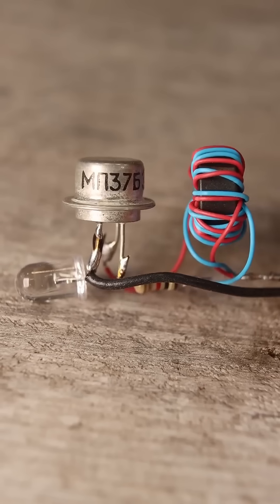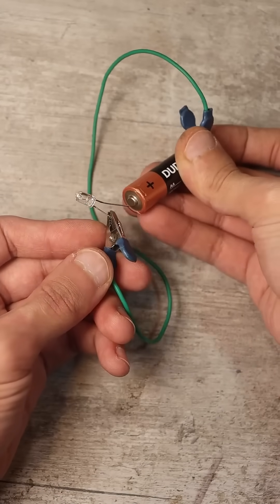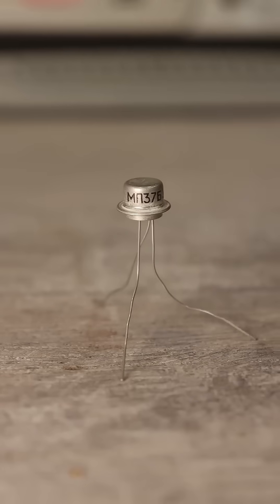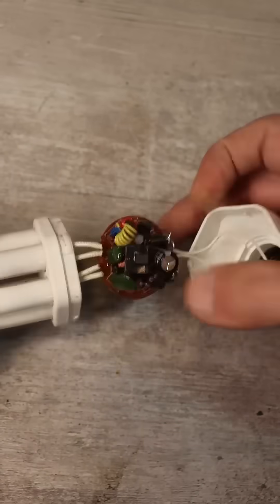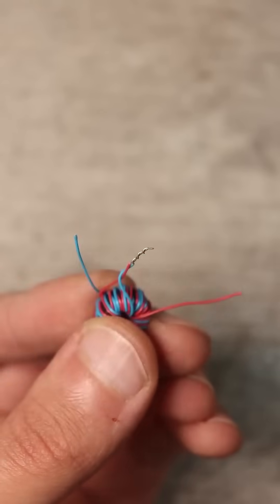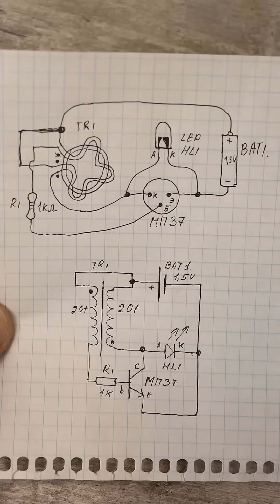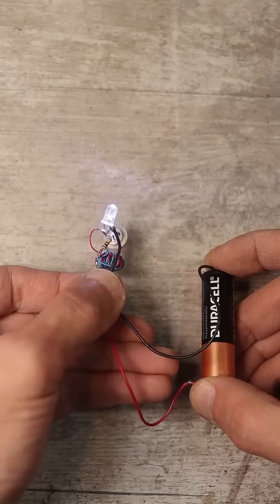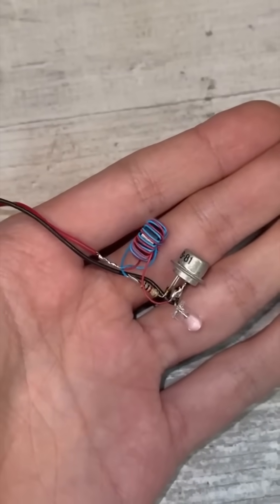JOULE THIEF in 5 minutes